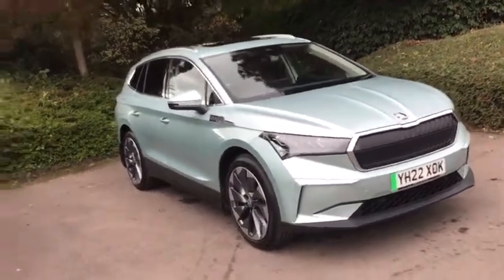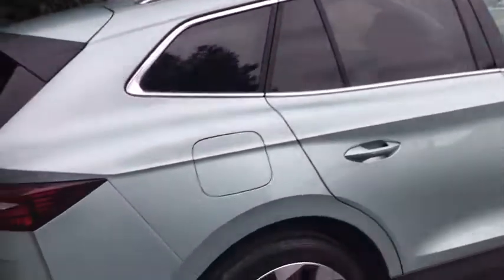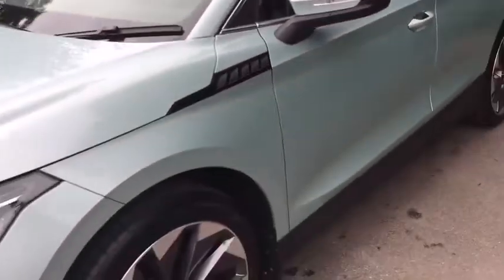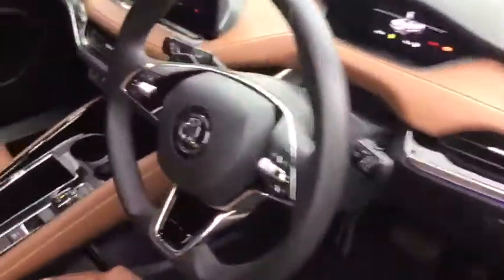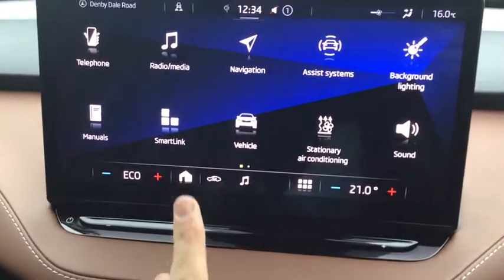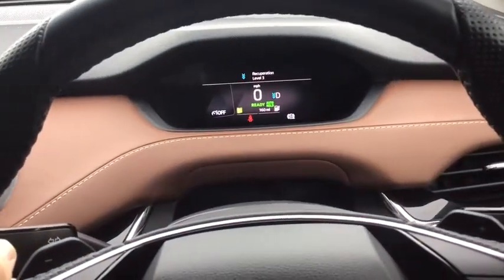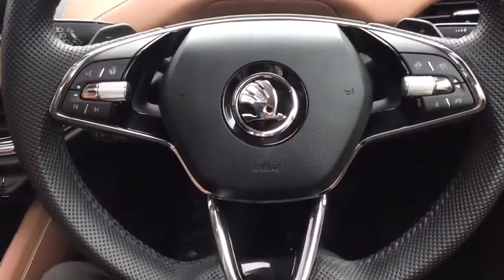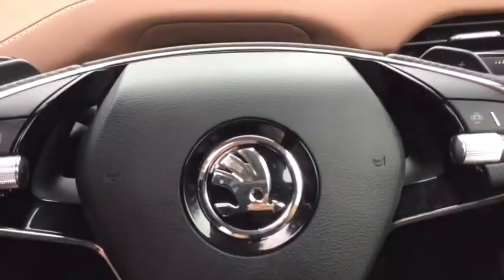Skoda ENYAQ 132kW 60 ecoSuite 62kWh 5dr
Hello and welcome to DM Keith Skoda Wakefield. Here we are showing you around this lovely Skoda ENYAQ 132kW 60 ecoSuite 62kWh 5dr (YH22 XOK) which we have in stock for you today.